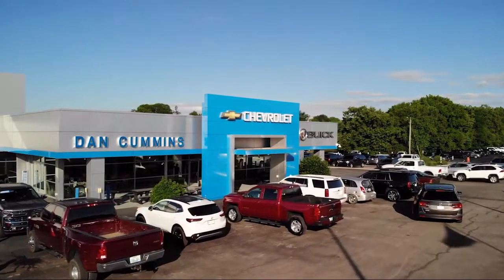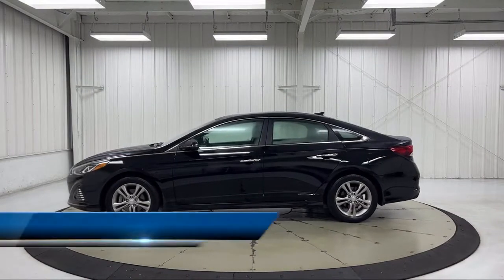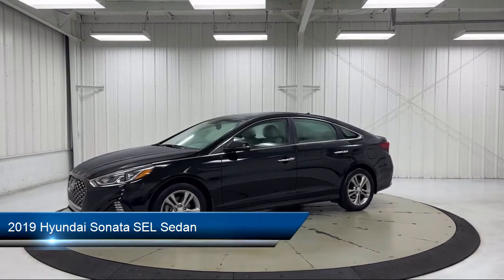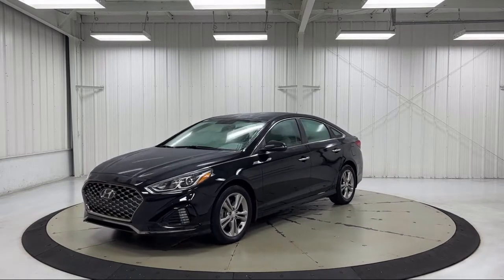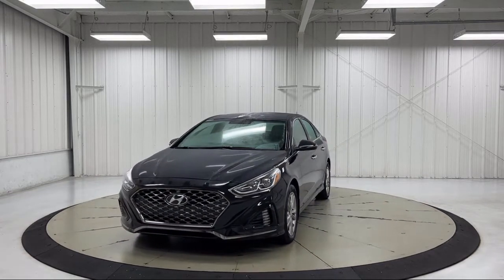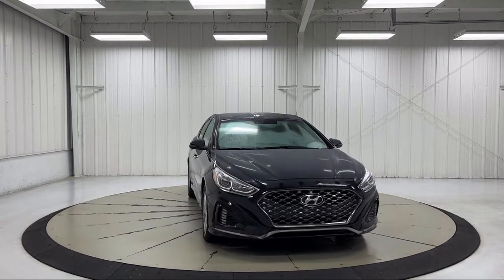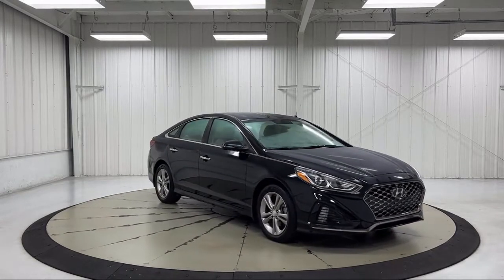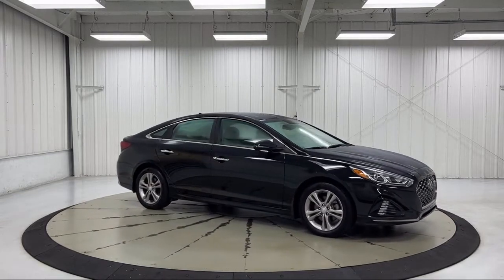2019 Hyundai Sonata SEL Sedan Paris Lexington Winchester Nicholasville Louisville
2019 Hyundai Sonata SEL Sedan Stock Number: 114214D Vin:5NPE34AF0KH809897.
1020 M L K Jr Blvd